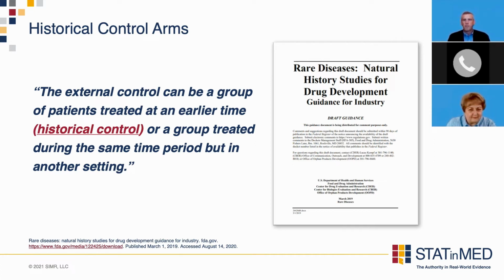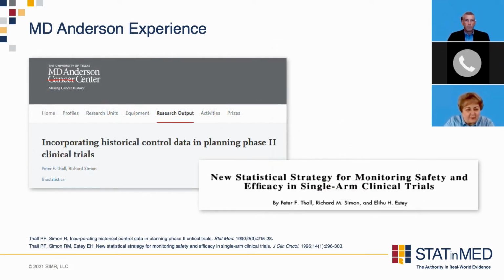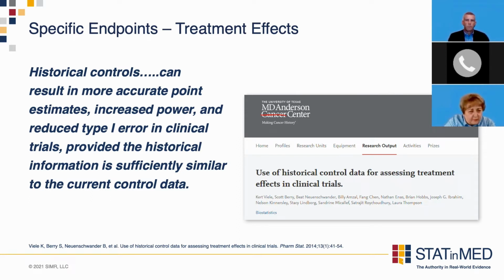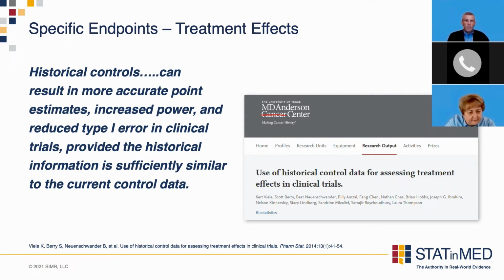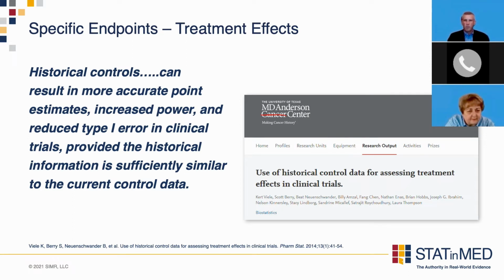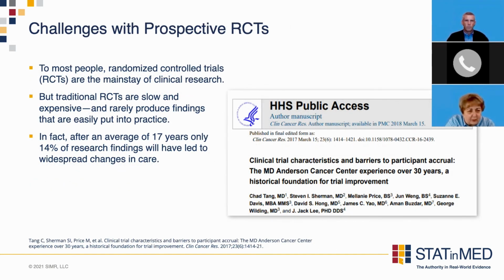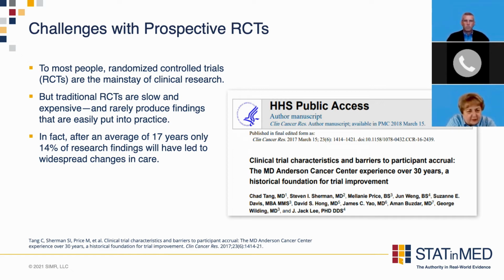External Control Arms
External Controls in Clinical Trials - Applying History to Achieve Clinical Breakthroughs